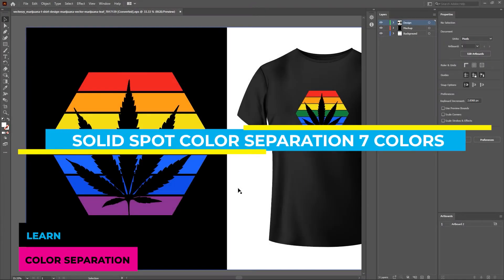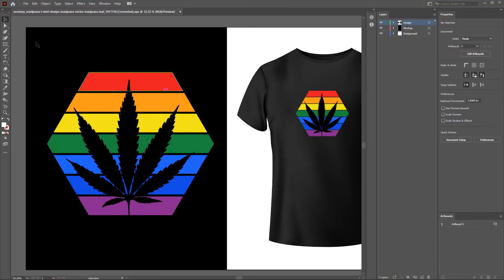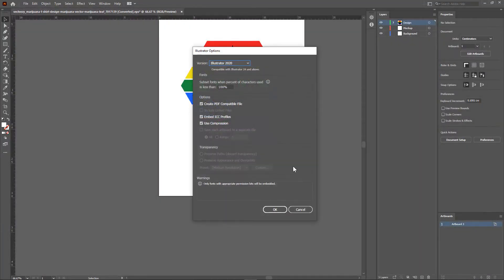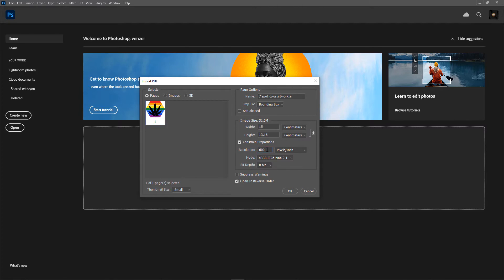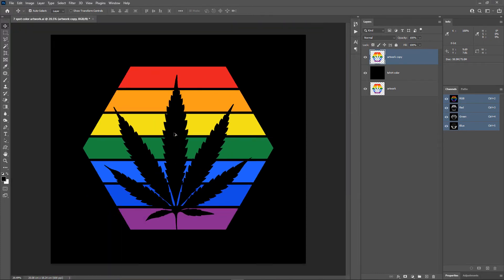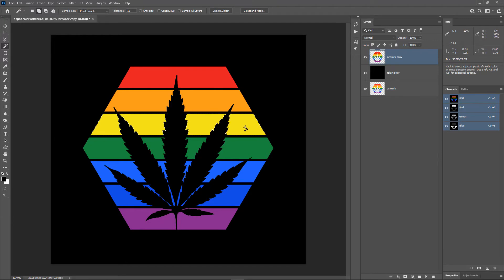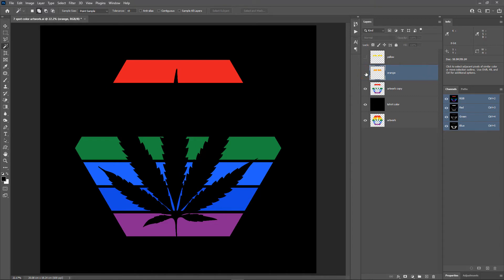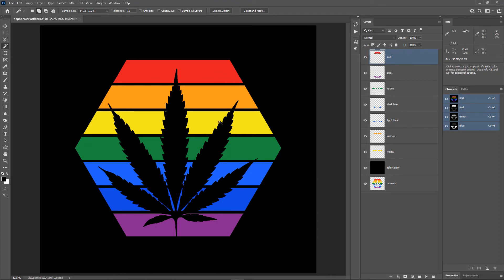How to Do Spot Color Separation in Photoshop for Screen Printing - 7 Color Seps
🎓 Want to Learn Color Separation Step by Step?
Learn Spot Color, Halftones, Simulated Process, CMYK, and Grayscale separations with real practice projects so you can handle any project on your own.

🚀 Try LCS Master Seps Pro – Free 5-Day Trial!
We have built advanced Photoshop Actions that make color separations fast and consistent. With one click, you can separate for Spot, CMYK, Simulated Process, Grayscale, and Halftones. This saves hours of work and avoids costly errors.

✨ New Update!
Our upgraded halftone actions are now included in LCS Master Seps Pro, and Starter. They are easier to use and faster than ever.

Start with our free Lite version, perfect for beginners.

🎨 Vector Artwork Attribution
Vector artwork used with attribution by Vecteezy.com